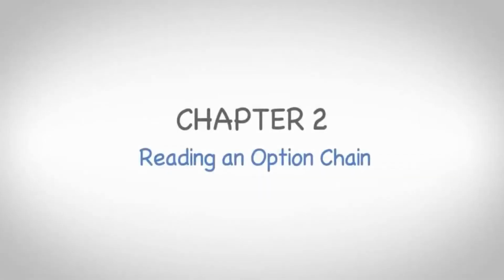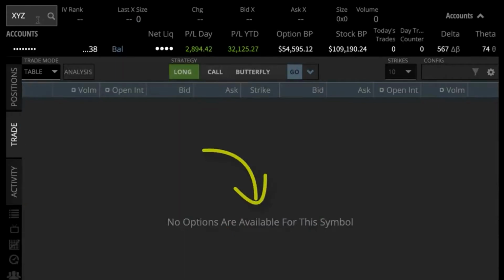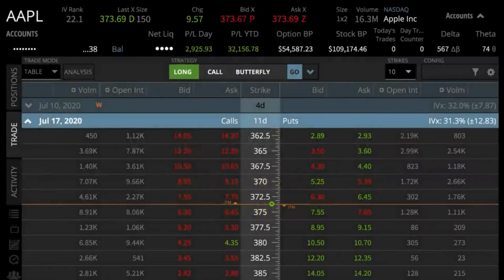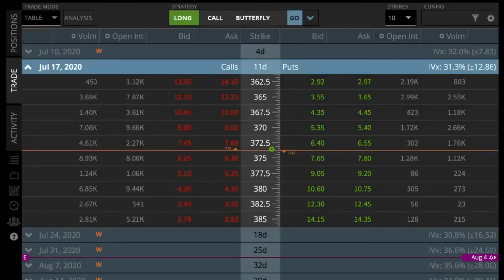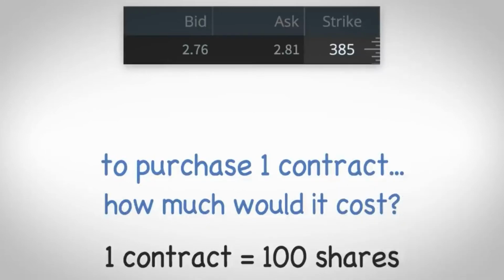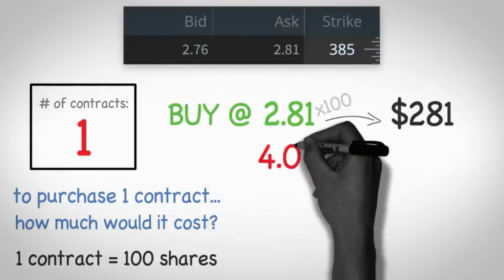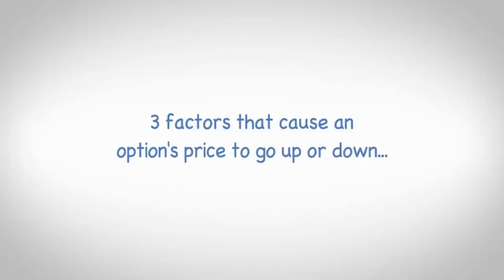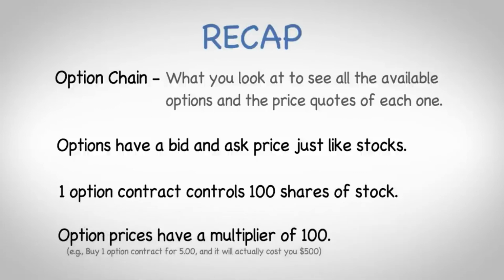Options Trading Explained - COMPLETE BEGINNERS GUIDE (Part 2)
In this Options Trading for Beginners video, you’ll learn what it would actually look like to buy and sell call options and put options. You’ll learn how to read an option chain to find options at different strike prices and expiration dates.

0:00 - Intro
1:07 - Option Chain
1:55 - Characteristics
2:04 - Expiration Date
8:27 - Three Factors That Would Cause an Options Price To Move Up or Down
8:40 - The Movement of the Underlying Stock Price
9:59 - Three Factors That Cause an Options Price To Fluctuate